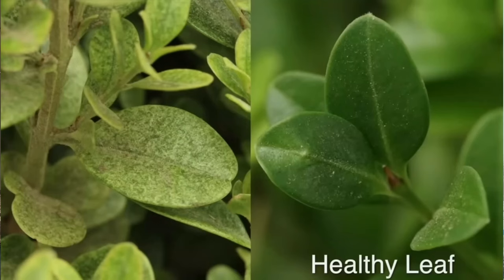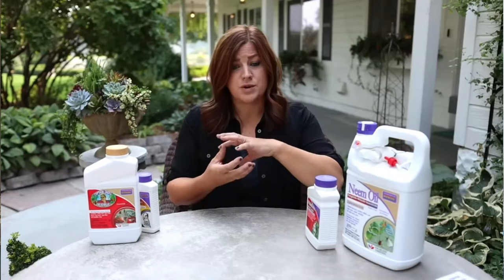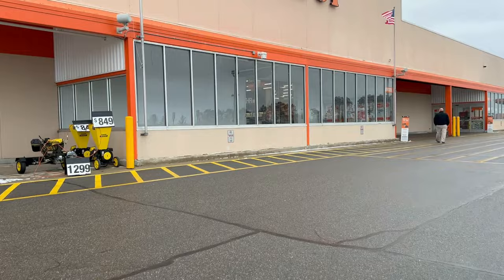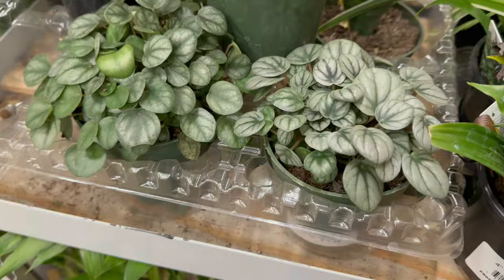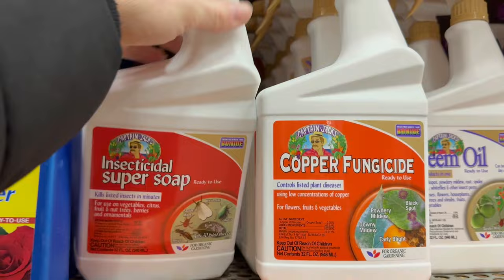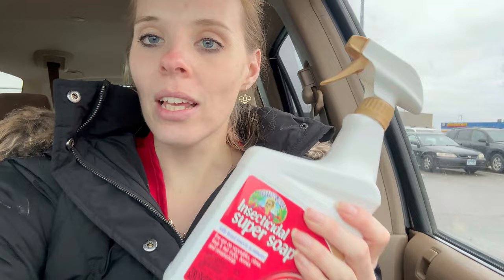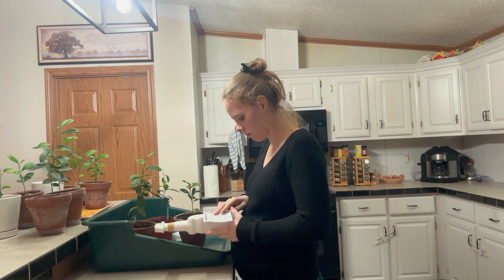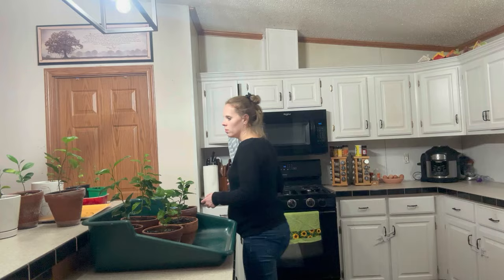Spider Mites On My Citrus Plants: Lemons 🍋 & Oranges 🍊 ! | Simply Bloom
Come along with me as I deal with a spider mite issue on my citrus plants.